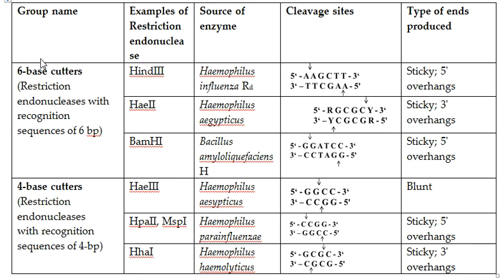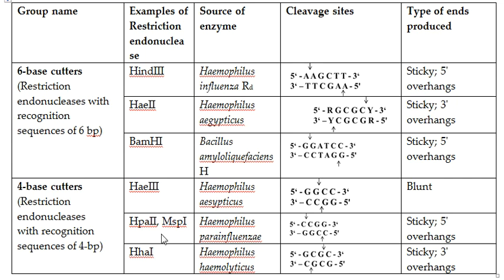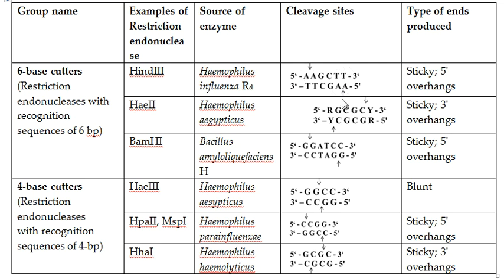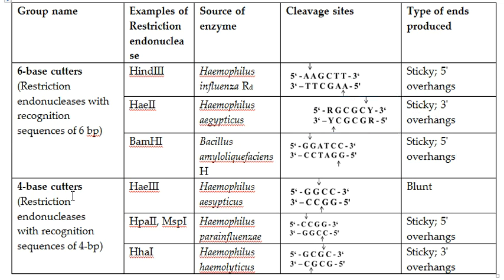Brief introduction to restriction endonucleases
Restriction endonucleases are grouped into different types depending on their properties.